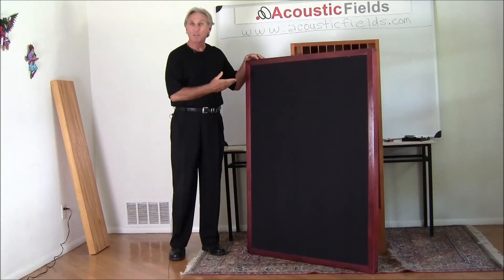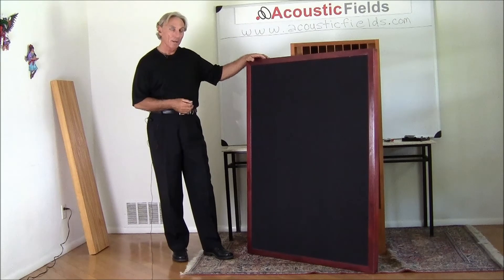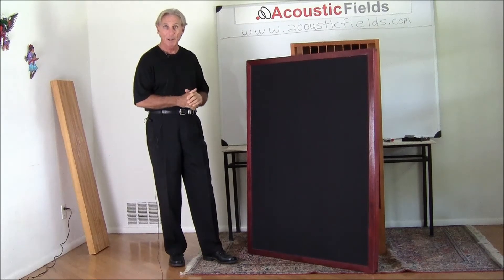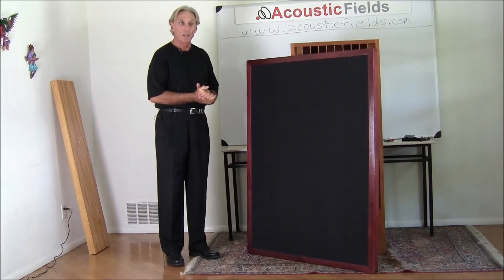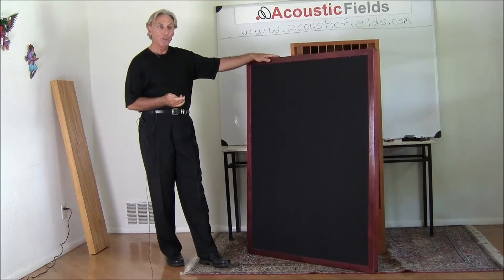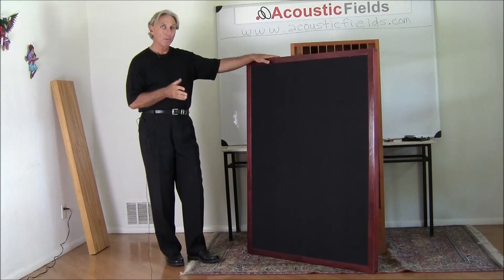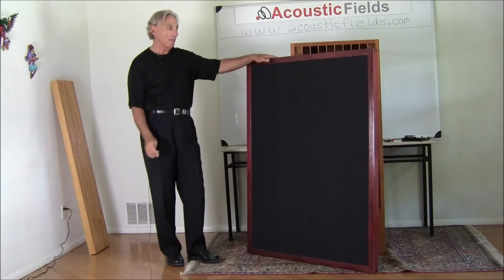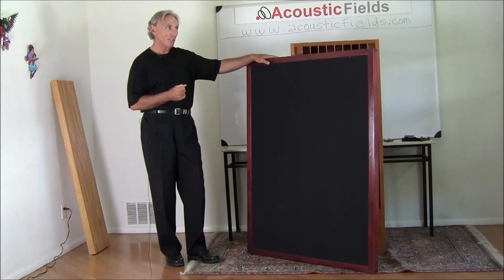Poly Foam Product (PFP)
Our proprietary open celled acoustic foam comes in three thicknesses with 3 different and unique absorption curves to fit you sound absorption needs. Since it performs so well we decided to make its appearance match its elevated performance. We wanted to elevate the appearance of the technology up to the component level, because its sound absorbing performance is just as important as your amplifiers or speakers. Your speakers and amplifiers can produce all the sounds in the recordings and then send them into your room, but your room will decide at that point, what you will and will not hear. Not with this new sound absorbing foam technology. The room must step aside.